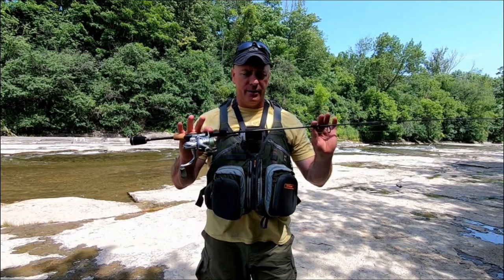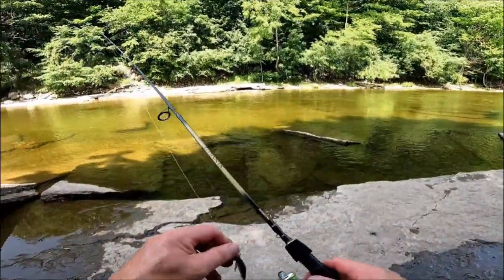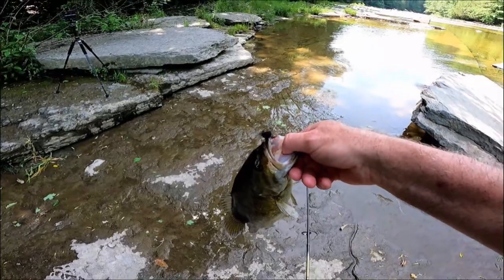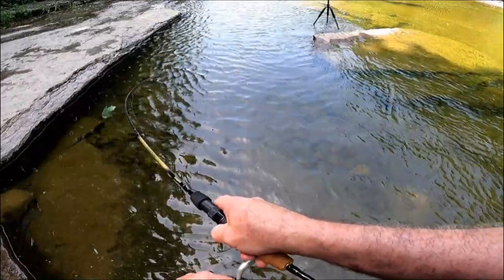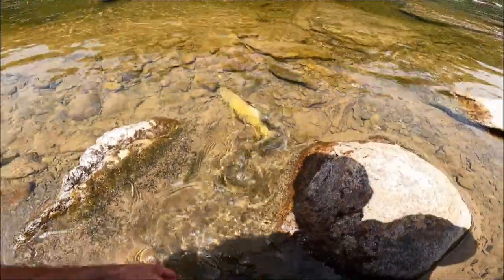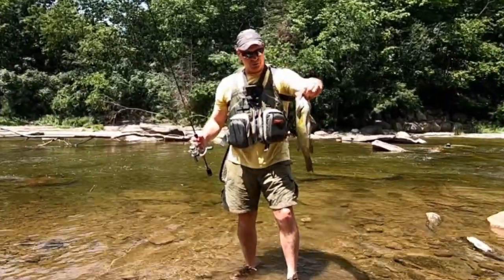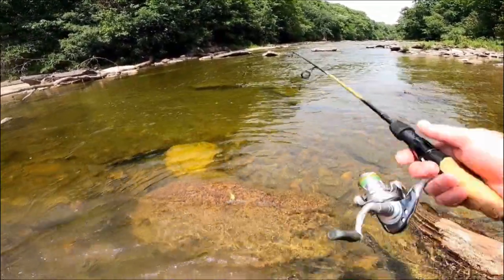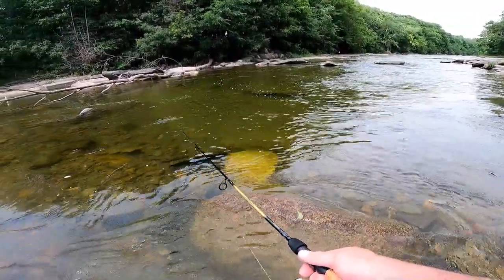Ultralight Creek Fishing for Smallmouth Bass With the Nikko Hellgrammite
I spent a morning creek fishing for smallmouth bass with a 5'6" ultralight rod/reel (Shimano Sensilite/Okuma Avenger) and throwing the Nikko Hellgrammite on a 1/32nd ounce Mule Jig.

GEAR/EQUIPMENT USED:
-Anglatech Fly Fishing Backpack Vest Combo Chest Pack
-Nucanoe Pursuit 13.5 Kayak
-Native Watercraft Slayer Propel 10 Kayak
-Wilderness Systems ATAK 120 Kayak
-Werner Shuna Fiberglass Straight Shaft Kayak Paddle
-Lew's Carbon Fiber Speed Stick 6'8" ML Fast Action Rod
-Z-man, Nedlockz Jighead 1/10 oz
-Z-Man Elaztech Finesse TRD Ned Rig Worm
-Z-man, Finesse Bulletz Jighead 1/10 oz
-Z-Man TRD Crawz 2.5" Molting Craw
-Kokatat Leviathan PFD
-GoPro Hero 7
-GoPro Hero 5
-The Fish Grip
-The Fish Grip Jr.
-Hawg Trough
-Rapala 60" Retractable Ruler, One Size, Multi
-Rapala High Contrast Digital Scale